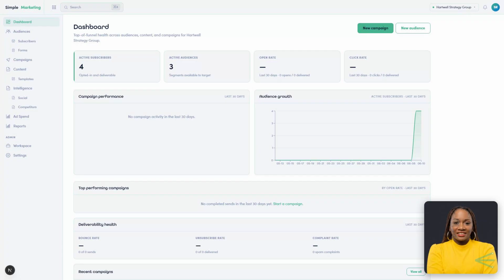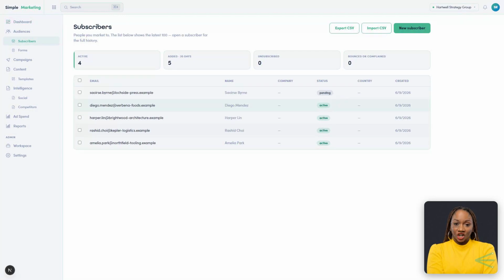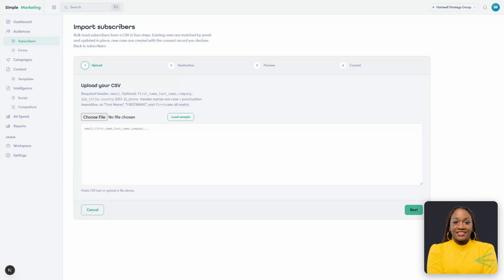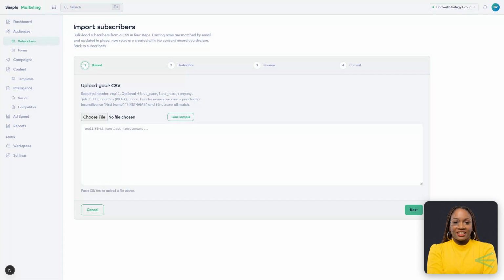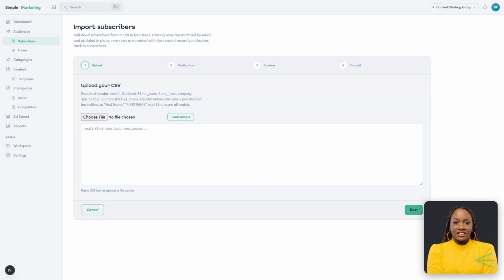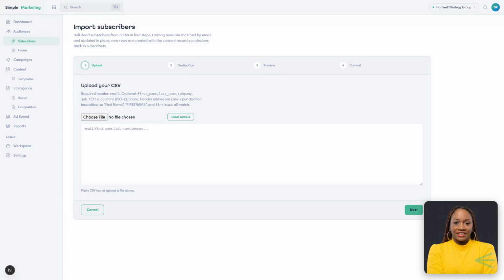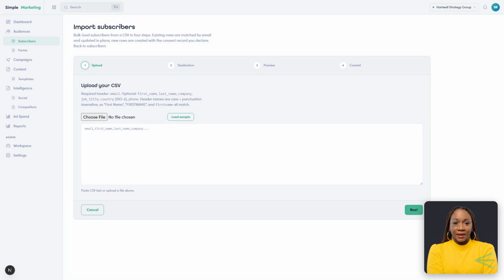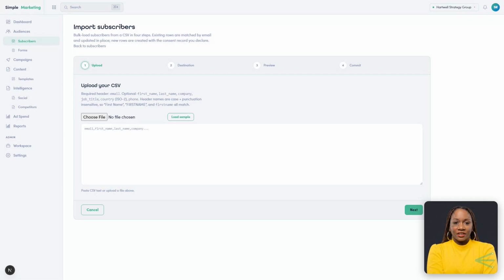2.1 — Import subscribers from CSV | Simple Marketing Training